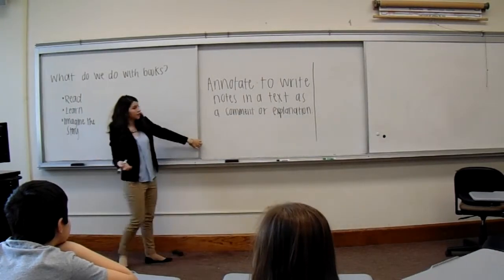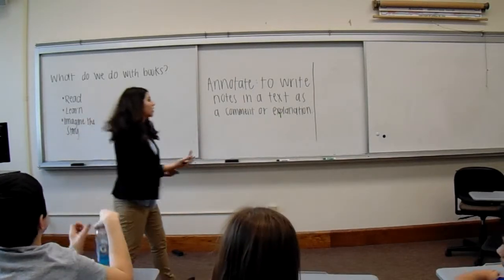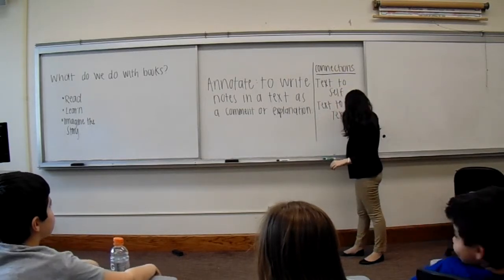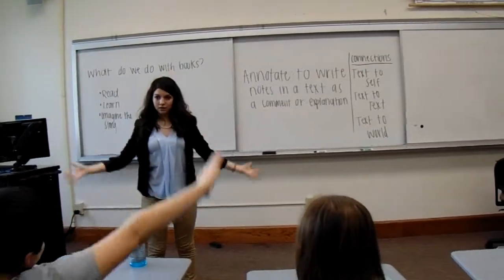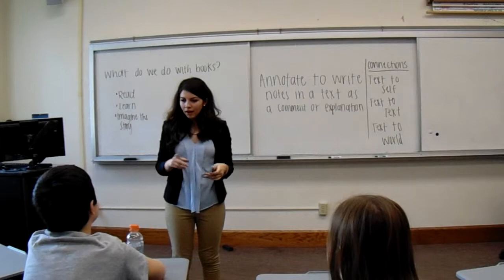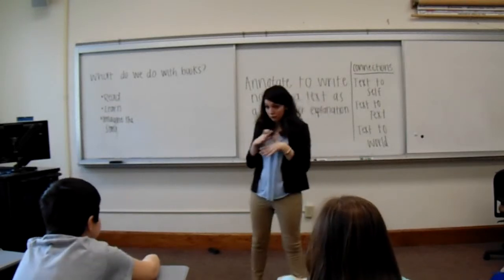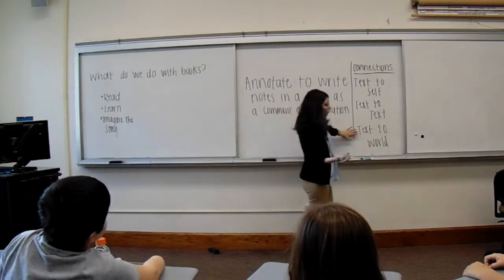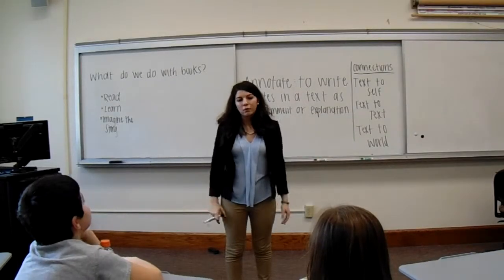Natalie Jacobs Breakthrough Application Video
This video is about Natalie Jacobs Breakthrough Application Video